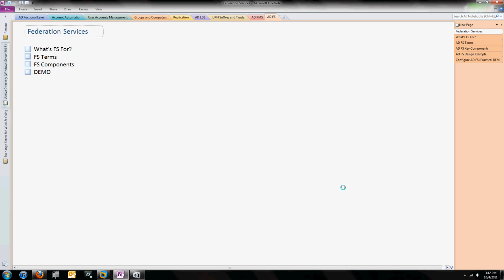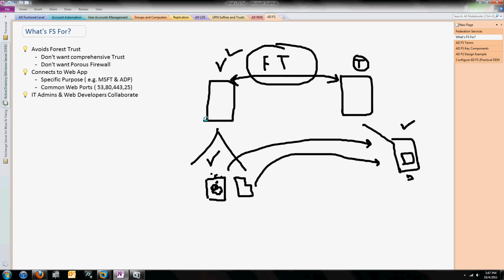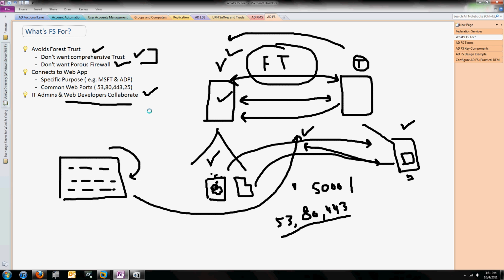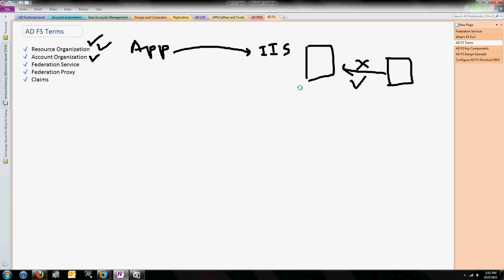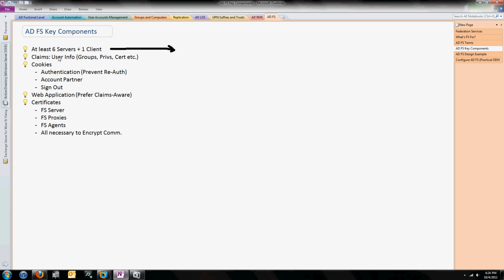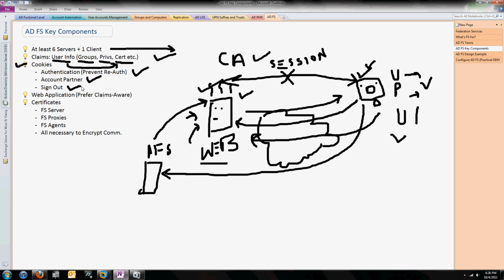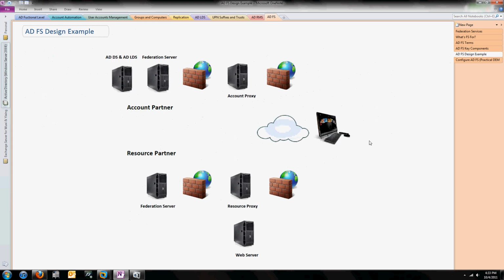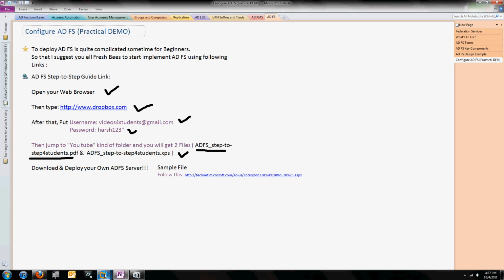ADFS (Part-1) :: Video - 26 (70-640)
Guys, you can get the ADFS Configuration File from following link. This Doc allows you to understand the steps that required to understand and demonstrate ADFS in a Practice Environment not for Production. In Live/Production Environment you have to focus on many other things.